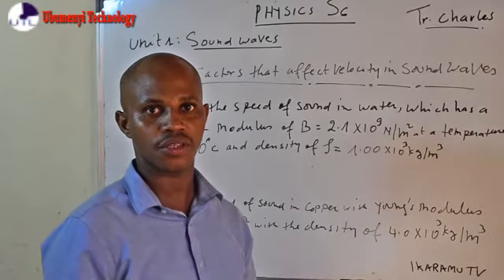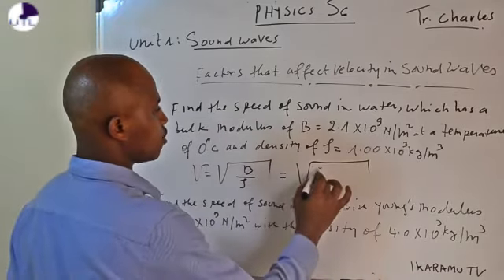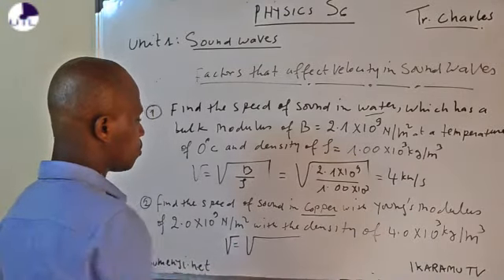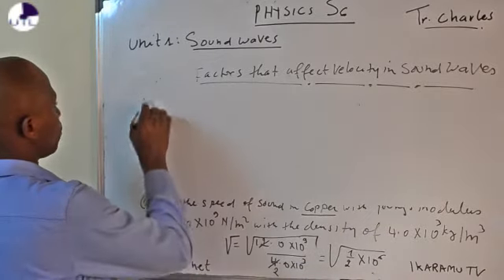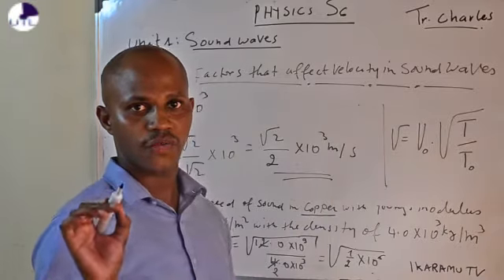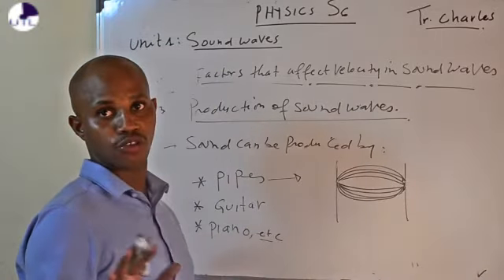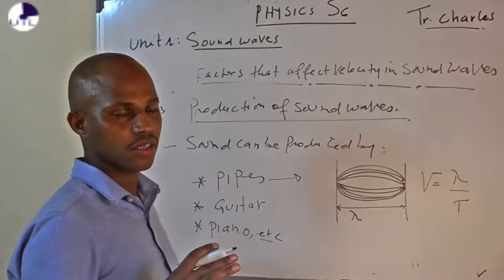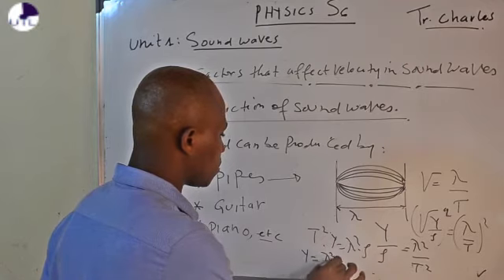Production Of Sound Waves lesson 5